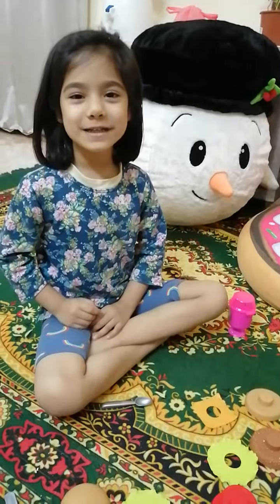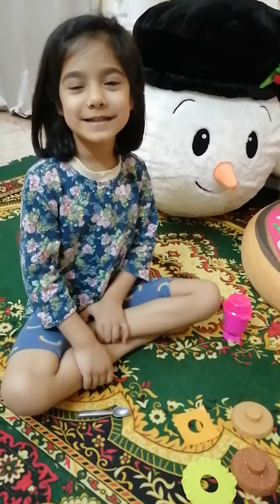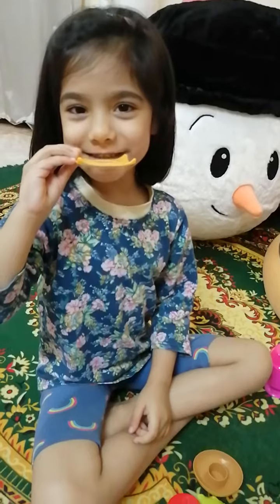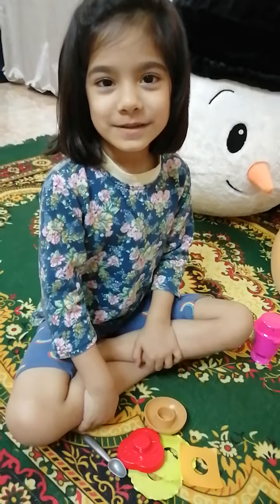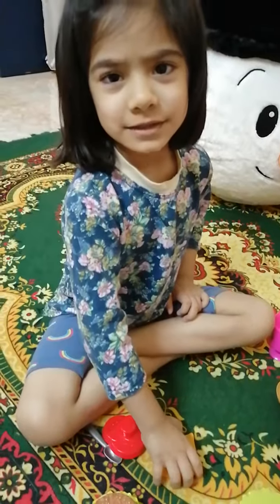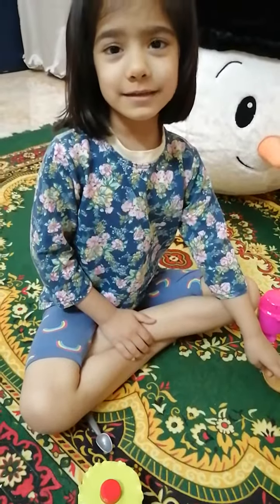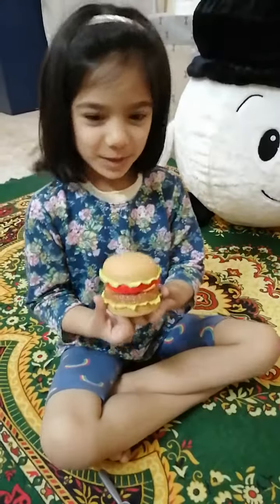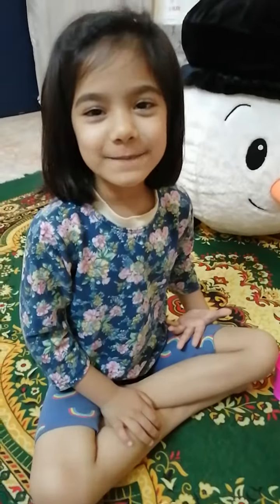How do I make delicious Burger and fries Learn recipes with my mini Chef